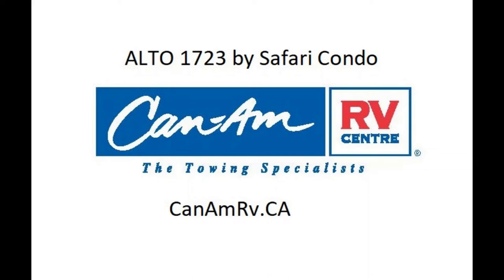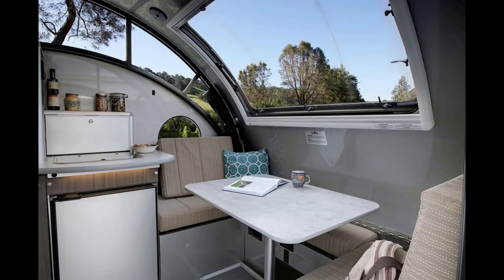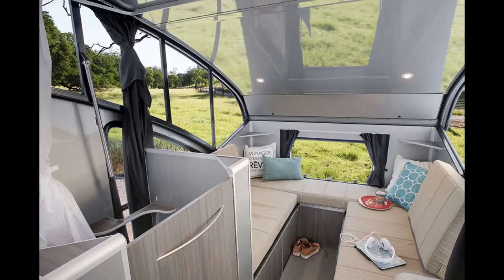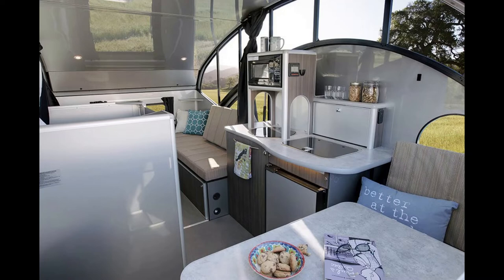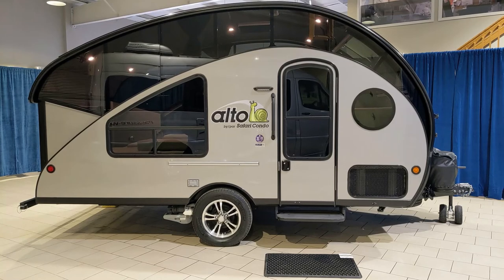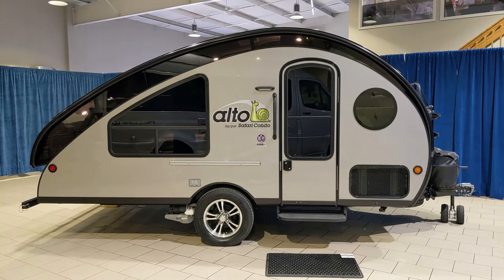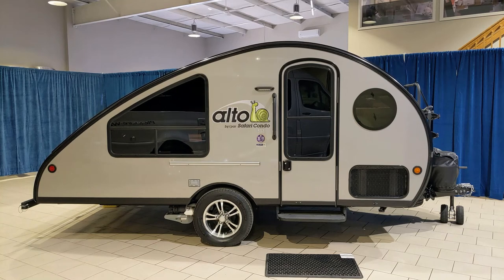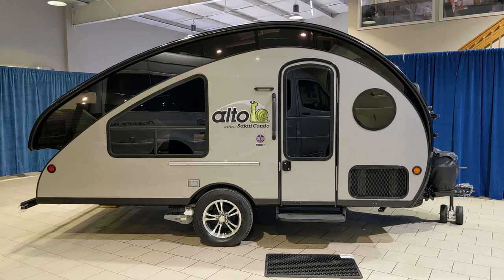Can-Am RV Centre - Alto 1723 by Safari Condo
This is the new 2021 Alto 1723 by Safari Condo.  Lightweight and will fit in many garages, this can be towed by many smaller vehicles, even some 4 cylinder models.  Under 2000lbs this high quality travel trailer will bring the joy of RVing to you.

Can-Am RV Centre
The Towing Specialists
London, Ontario, Canada
Since 1970

canamrv.ca